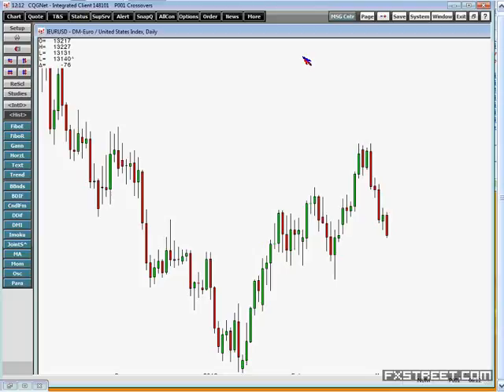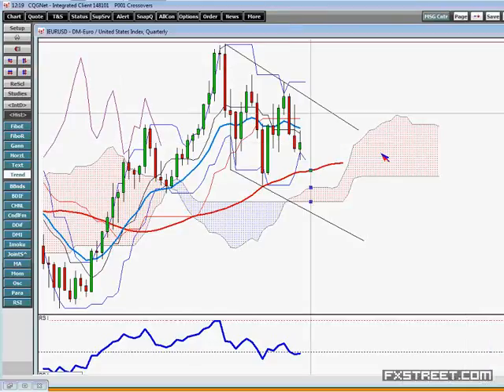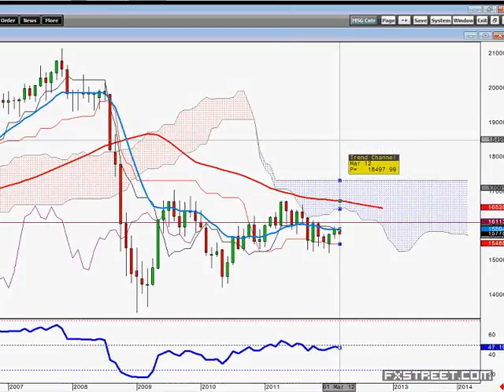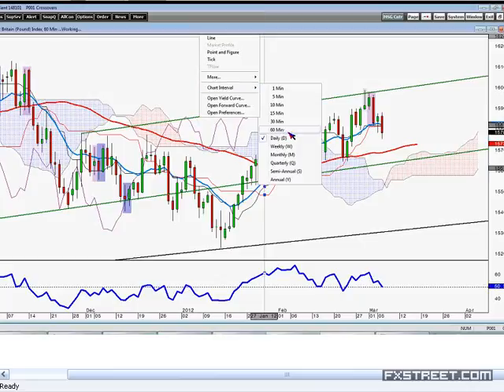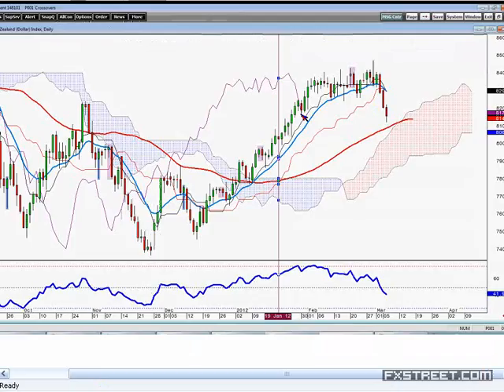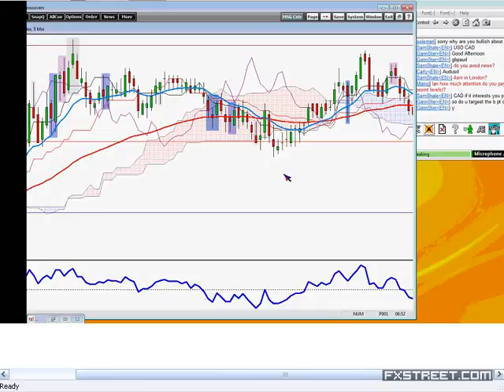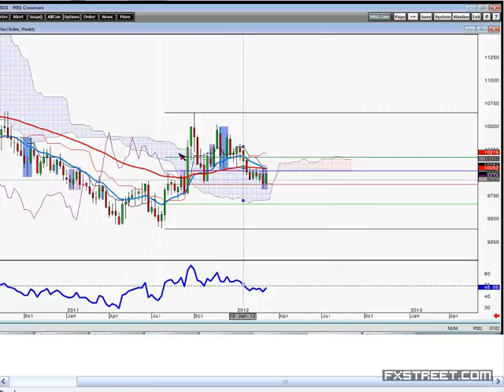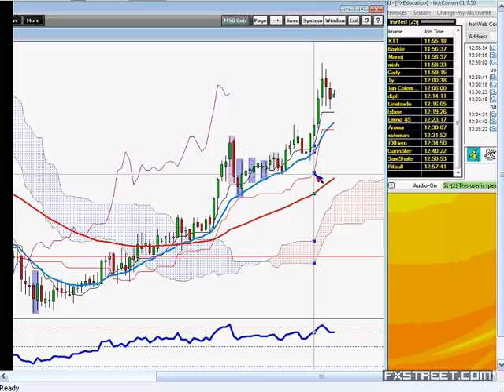Ian Coleman: Outlook for the major currency pairs and crosses for March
Date of issue: 06 March 2012. Speaker: Ian Coleman. Has EURUSD topped out or is this a medium term correction? GBPUSD trading near the channel top. Breakout or pullback? NZDUSD looking like a Harmonic pattern? Ian is going to discuss up to 12 currency pairs and breakdown the expected moves for March.